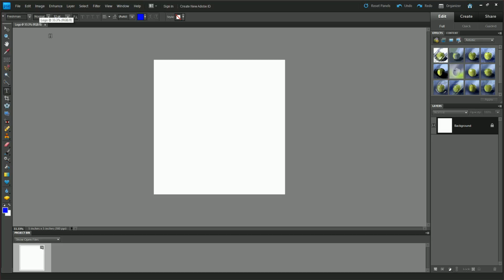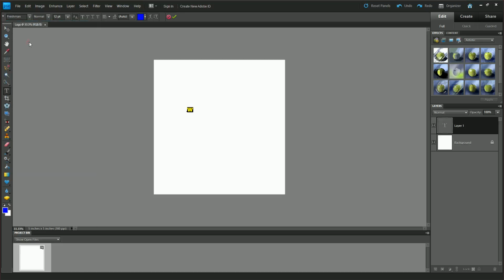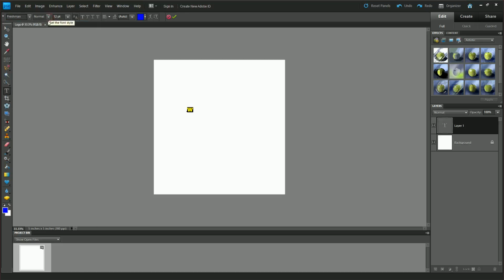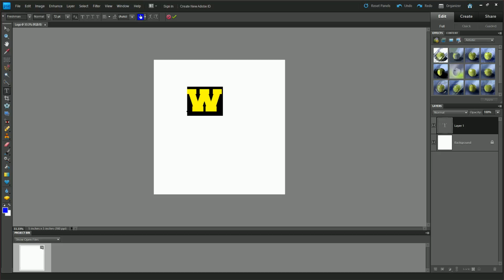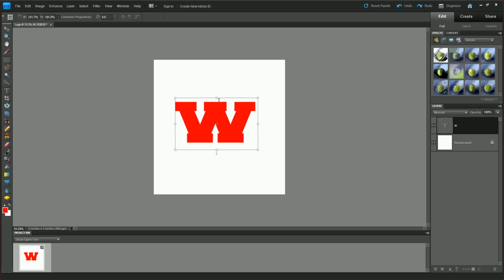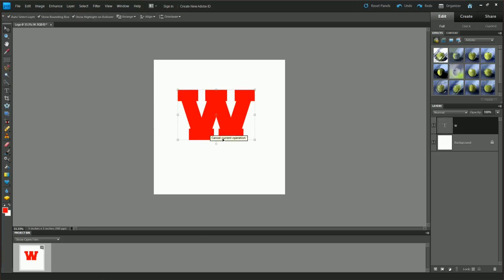Photoshop Text Tool